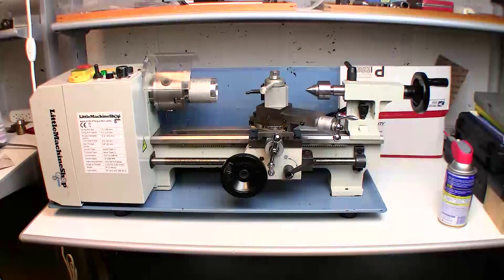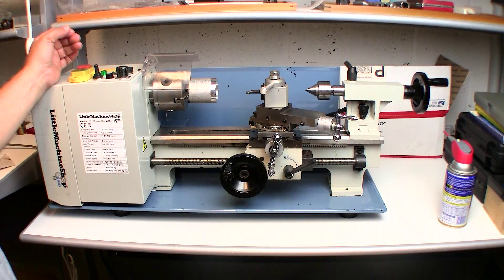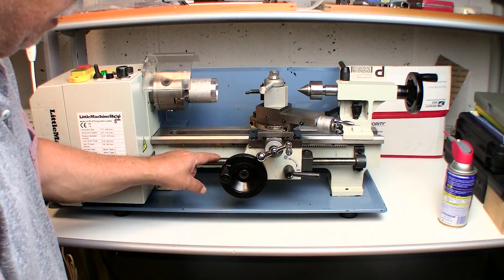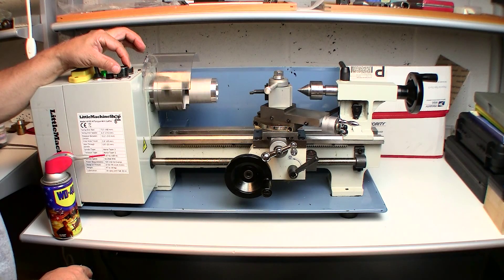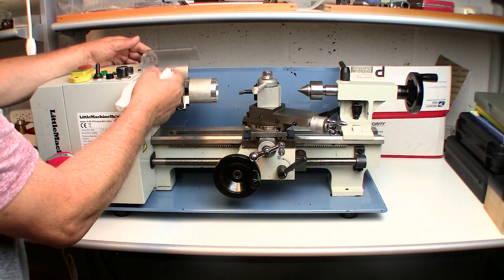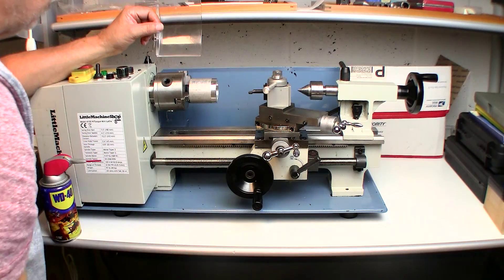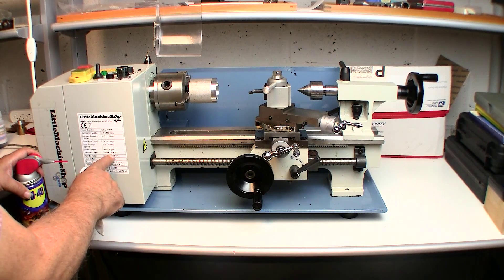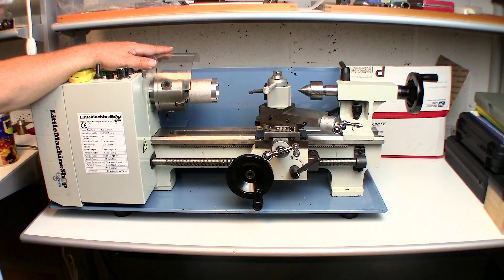Quick tour of The LittleMachineShop com 7x12 High Torque Minilathe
Hello again. I have to apologizes for the very long delay between videos but I've been super busy with my Printing channel and basically have been putting in too much time on it and neglecting this one.

So here is a video on my one year old littlemachineshop.com Model 4100 7 x 12 High Torque Minilathe.

This is a very basic go over of the lathe. Some of the things the companies will not tell you about like how quickly they can begin to rust if you not take care of them and keep them oiled.

Anyway, I will be doing a lot more similar content on the lathe, the Minimill and all the tooling that is available and the items I have been collecting for many years.

Thanks

Jtoolman1949